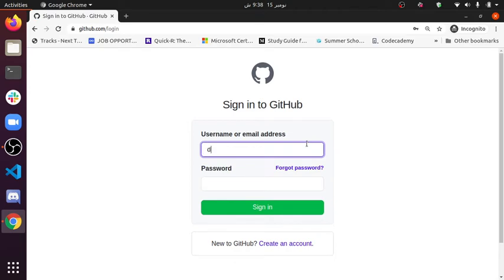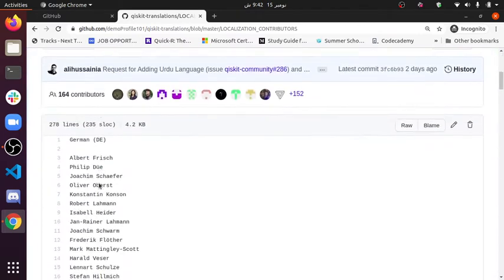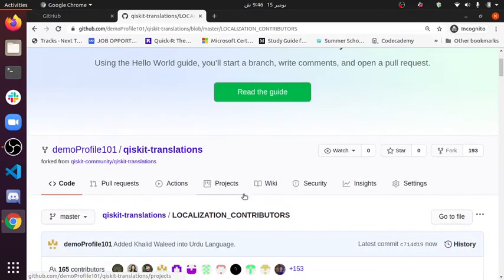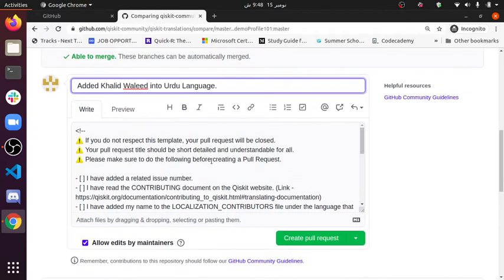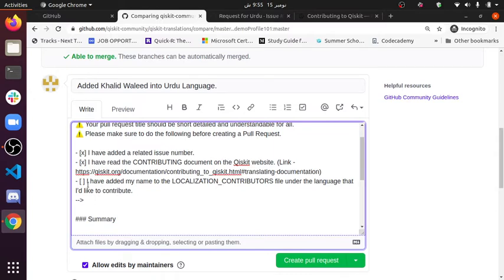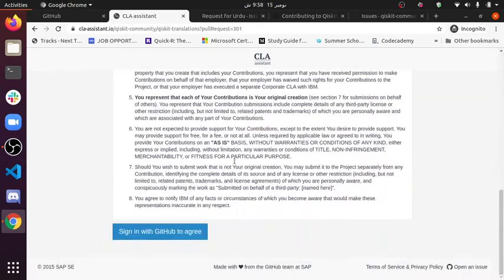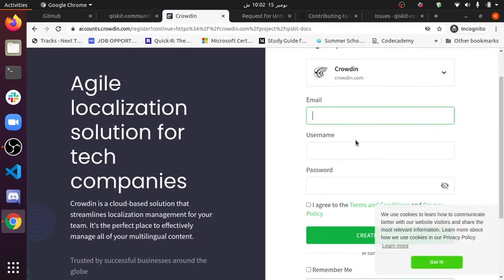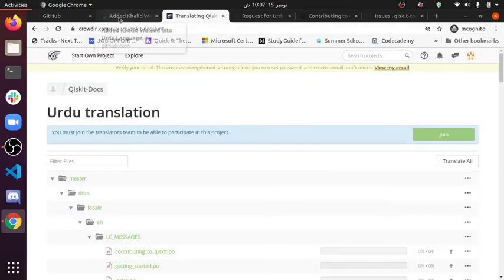How to add yourself as participants in qiskit-translations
This demo walks you through all the required steps to add yourself as a collaborator to any language you are interested in joining and translating the Qiskit Docs into.

Who am I:
Hi, I am Muhammad Ali, Qiskit Translation Lead for Urdu.